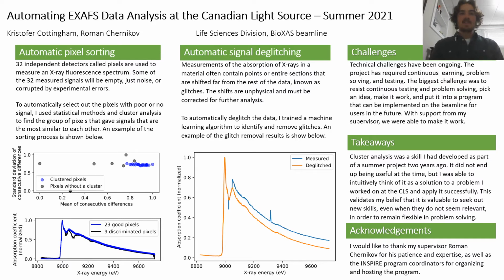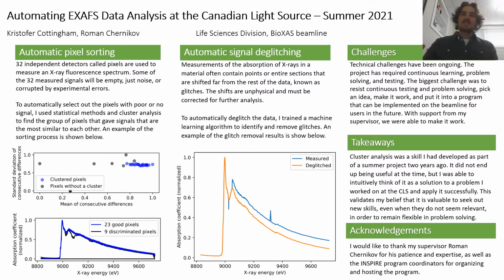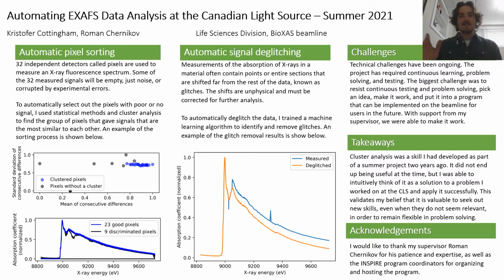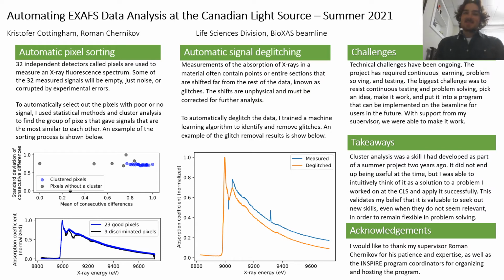Kristofer Cottingham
Summer Student - Canadian Light Source
BioXAS beamline